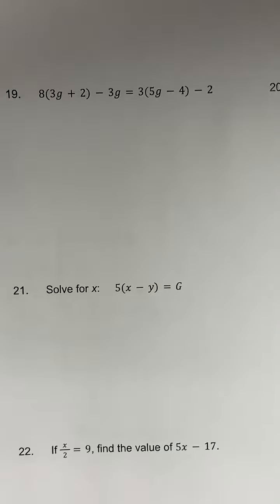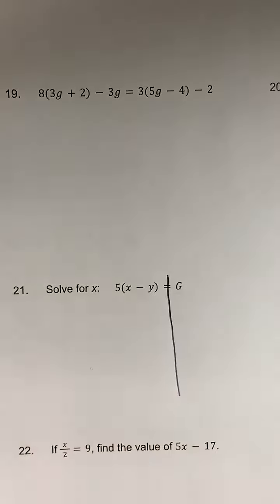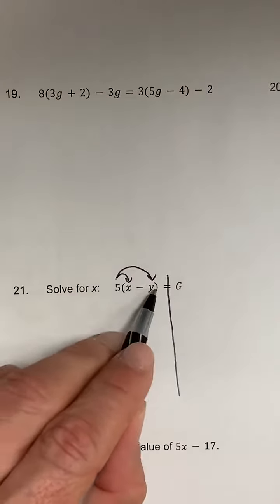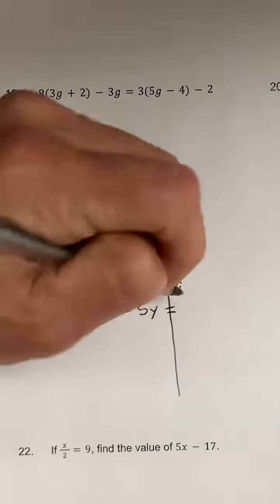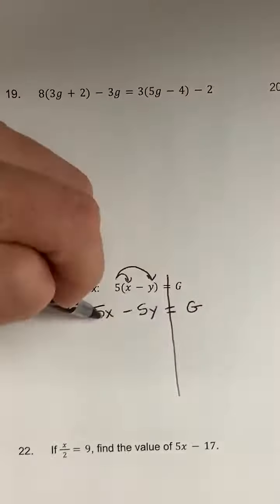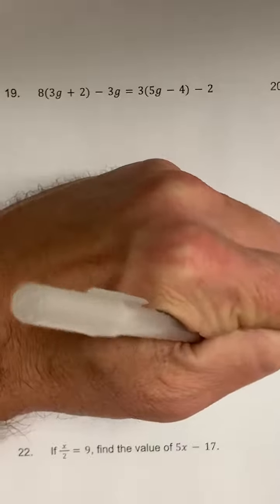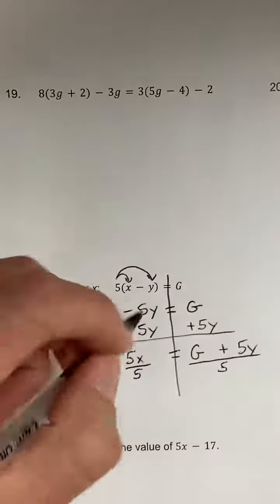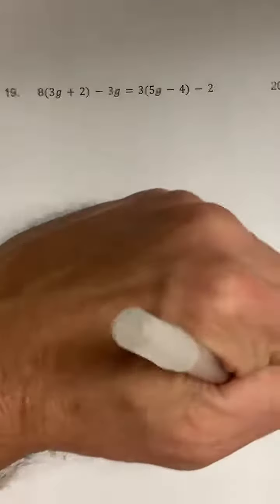Unit 2 Video Review Algebra 1 #21 (In English)